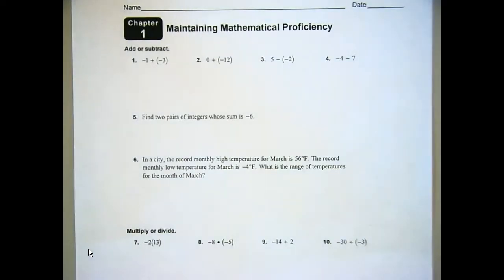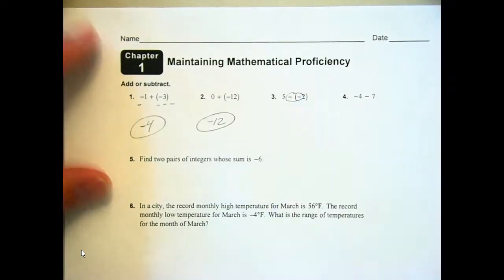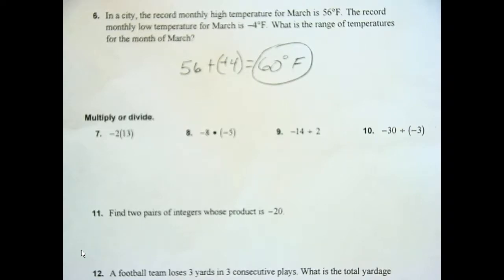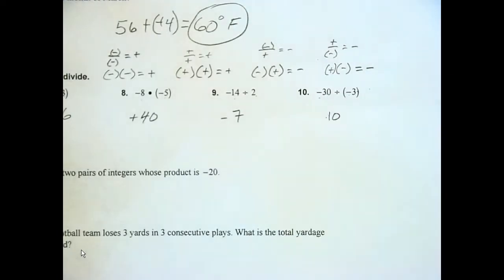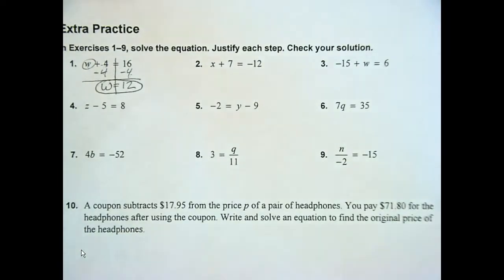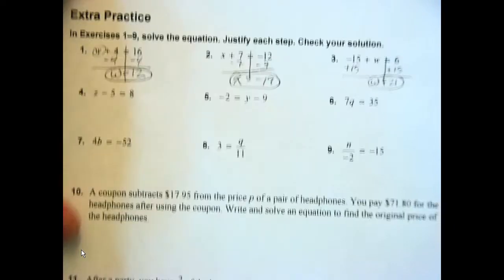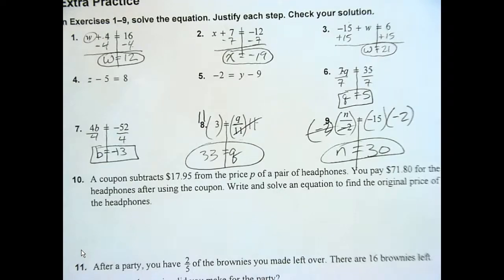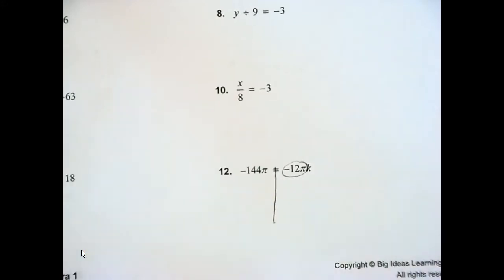BID Alg 1.1, Solving Simple Equations